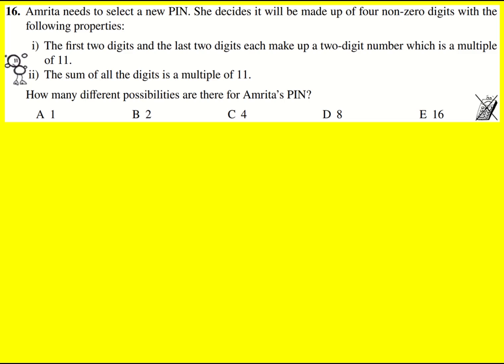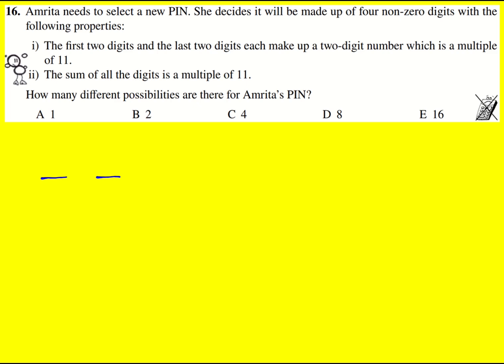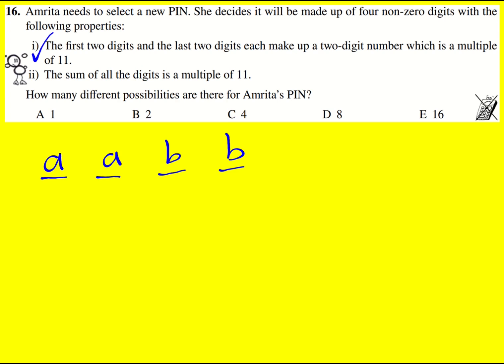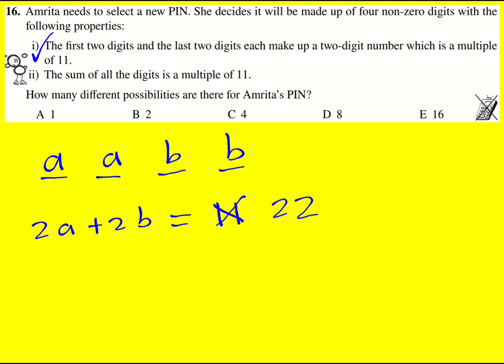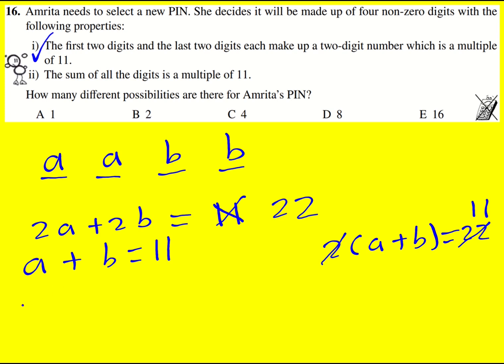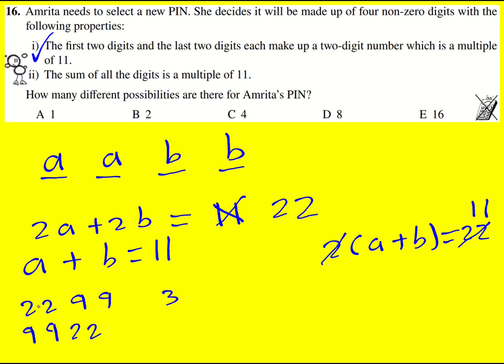JMC 2023 q16 (UKMT Junior Maths Challenge)